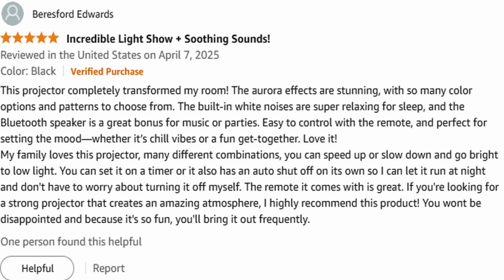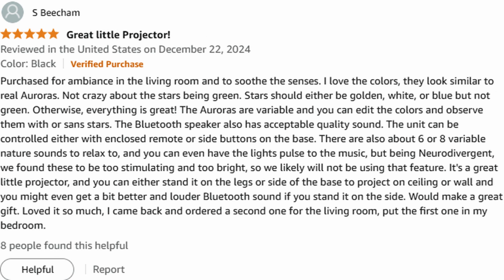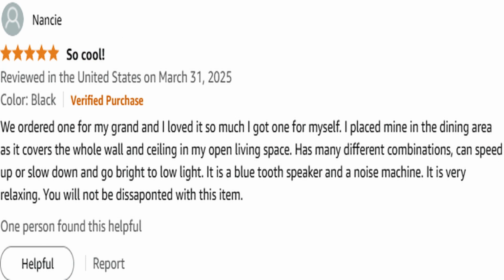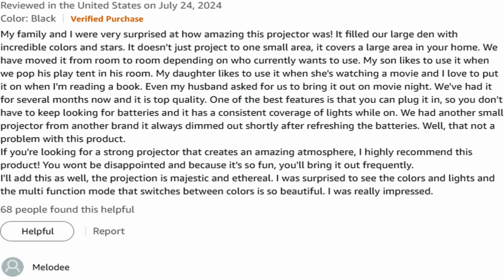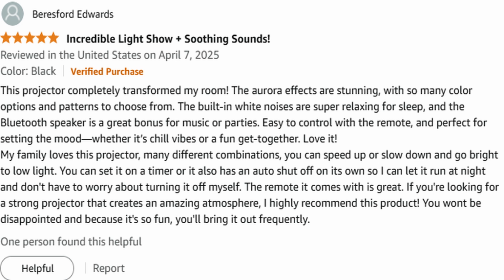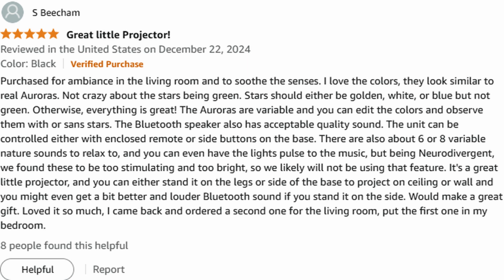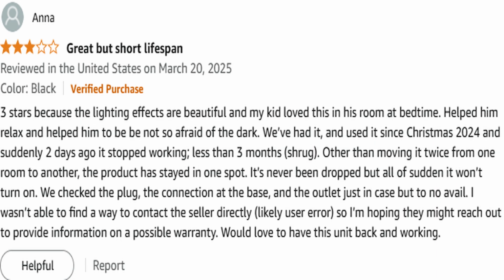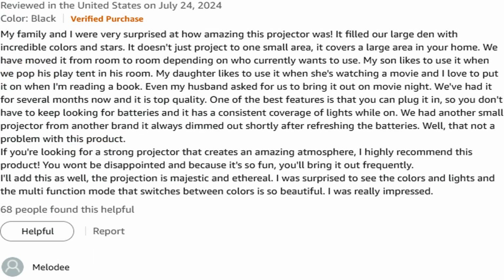Northern Galaxy Light Aurora Projector Review: Stunning Ambiance and Relaxation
A detailed review of the Northern Galaxy Light Aurora Projector with 33 light effects, white noise, and Bluetooth speaker features.